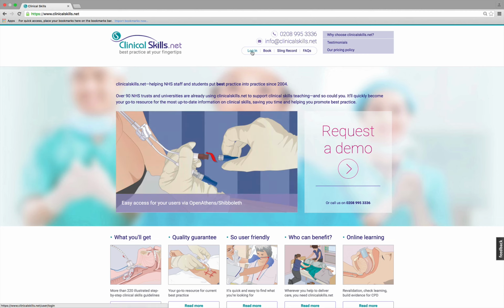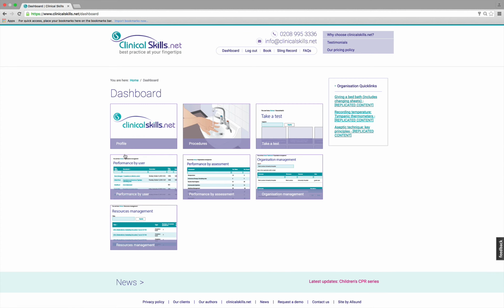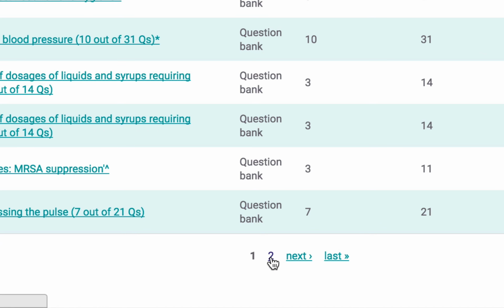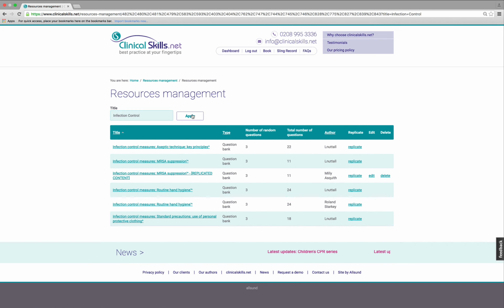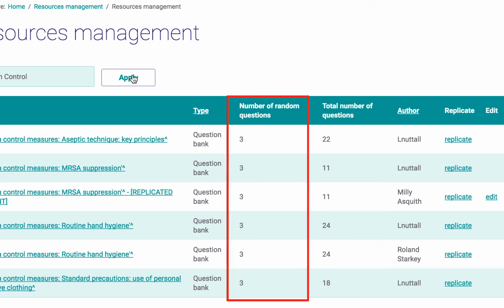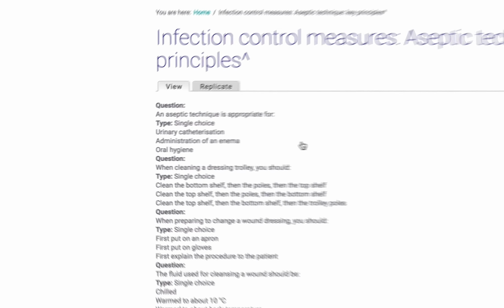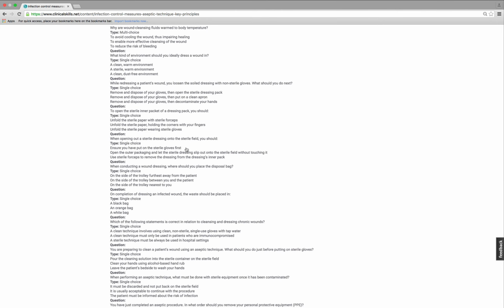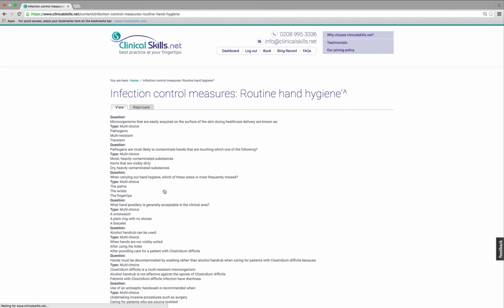Creating tests part 1 – Exploring the question bank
This video explains how to explore our existing question banks.